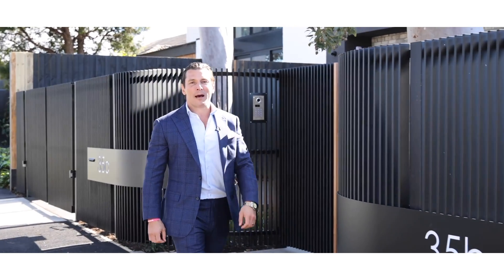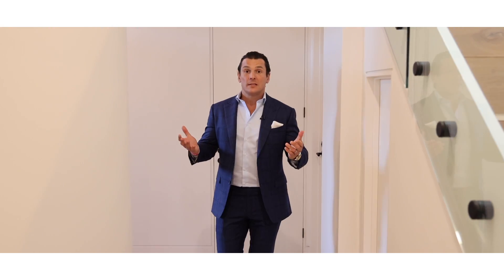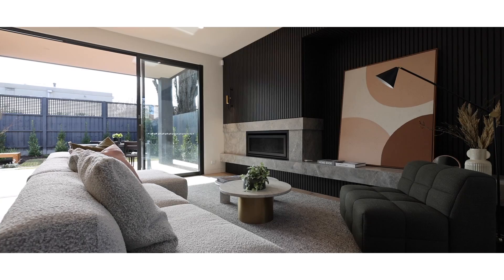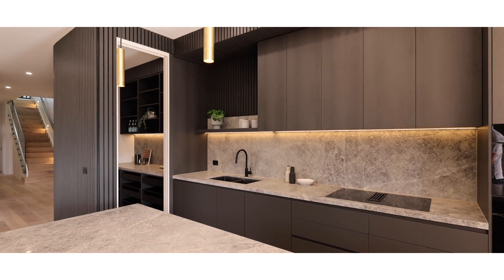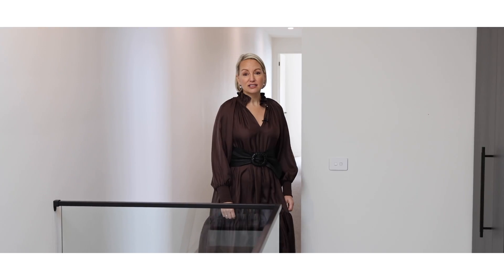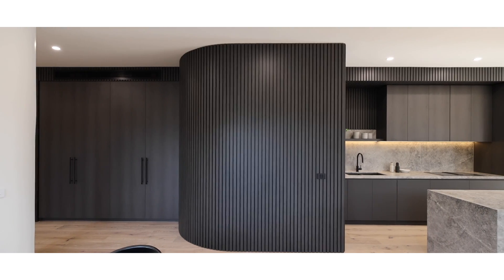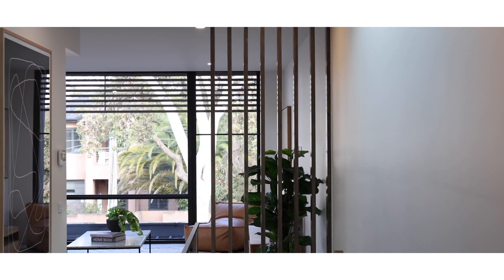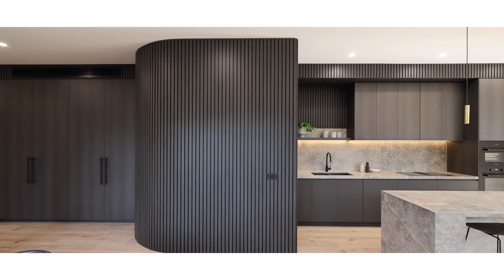35B Camperdown St, Brighton East